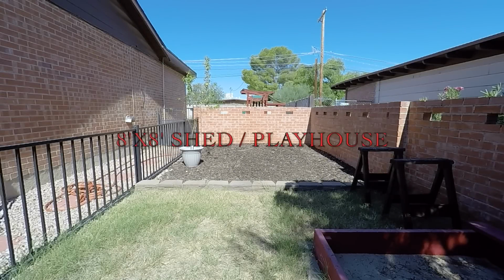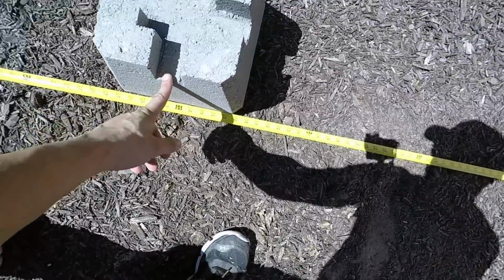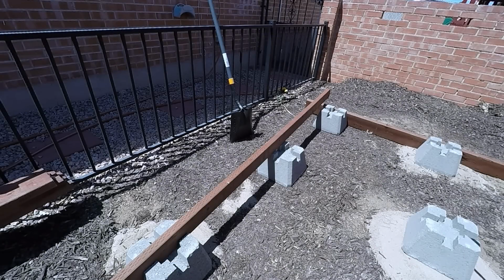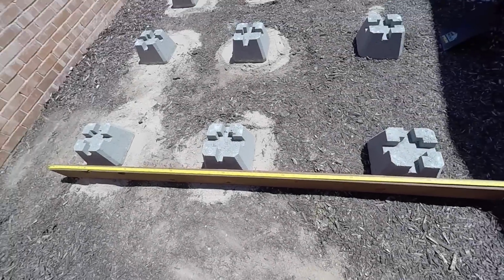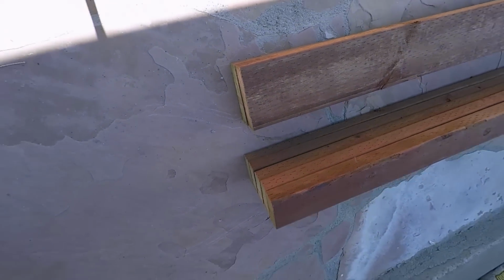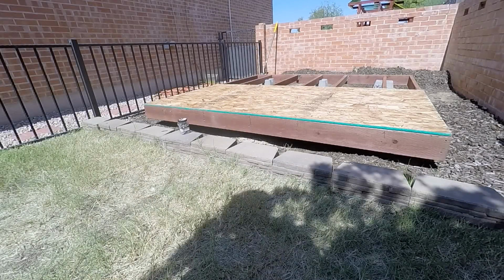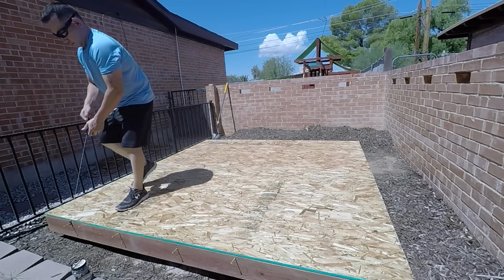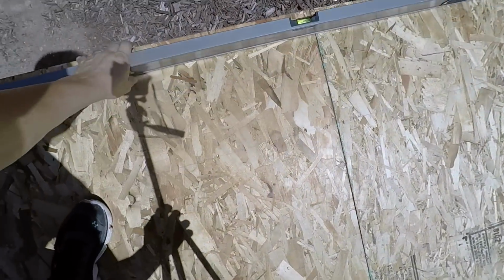HOW TO BUILD A SHED/PLAYHOUSE PART 1- BUILDING THE FLOOR BASE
HI EVERYONE! THIS IS THE FIRST PORTION OF STARTING A SHED OR PLAYHOUSE OR THAT GETAWAY MAN CAVE THAT YOU WERE ALWAYS WANTING BUT UNSURE OF WHERE OR HOW TO START. HOPE THIS VIDEO GIVES YOU SOME INSIGHT ON DOING IT YOURSELF! THANKS AND CHEERS!